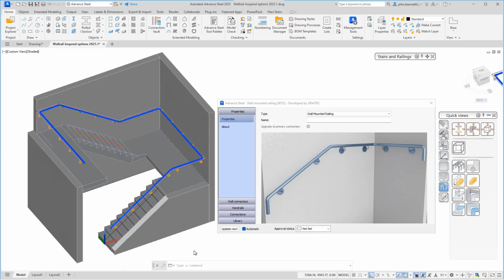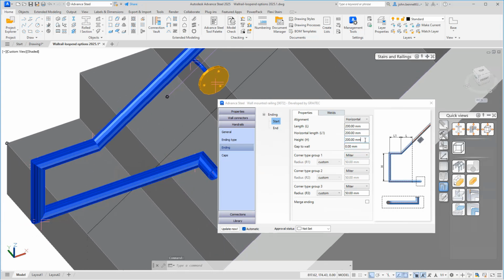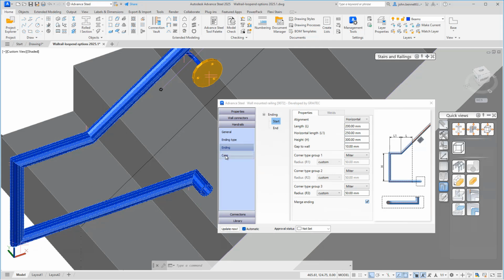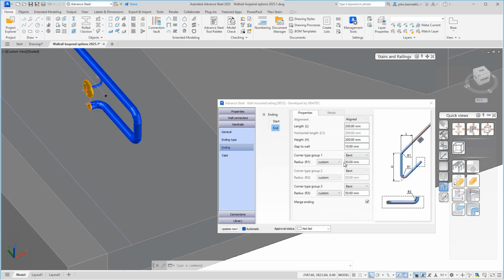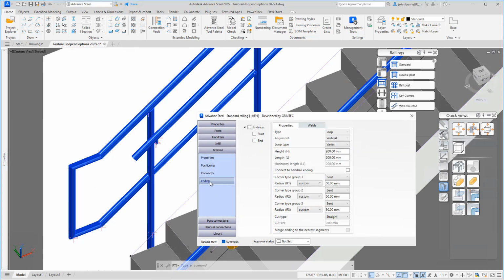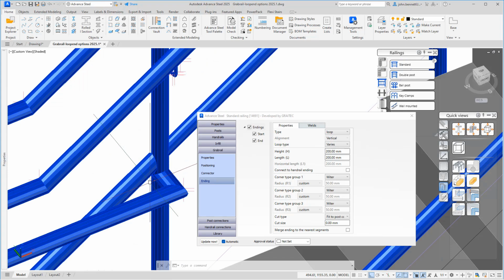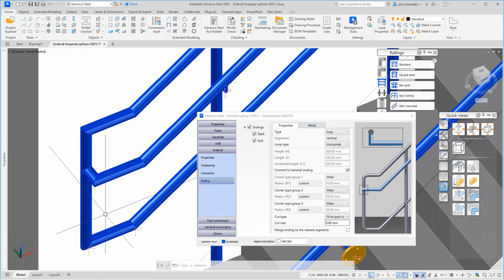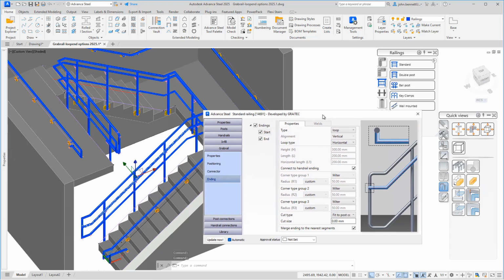PowerPack for Advance Steel: Grabrail mitre corners – reorganized dialog with additional options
Discover how you can benefit from a reorganized grabrail mitre joint properties dialog in GRAITEC PowerPack for Advance Steel 2025.1. Enjoy new corner control options to seamlessly switch between 'Bent' and 'Mitre' for tailored customization and enhanced design flexibility.